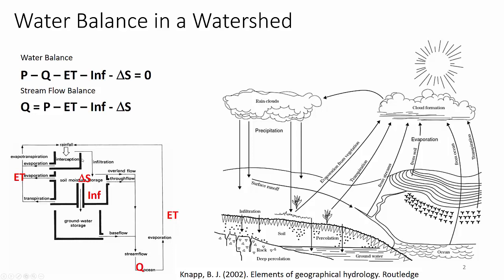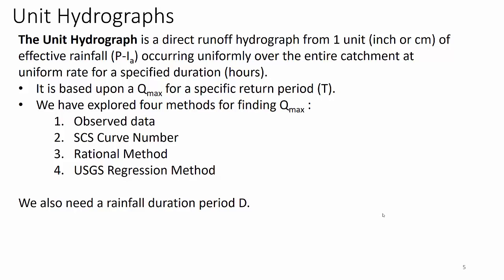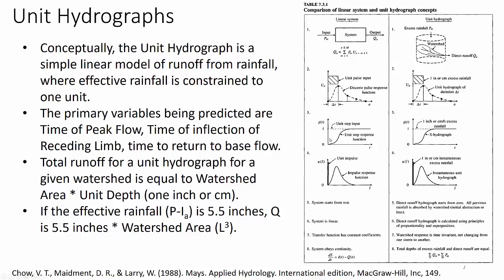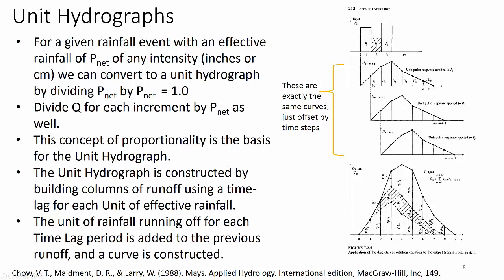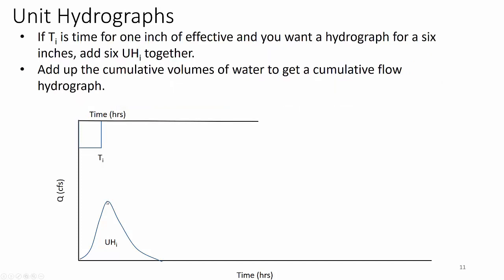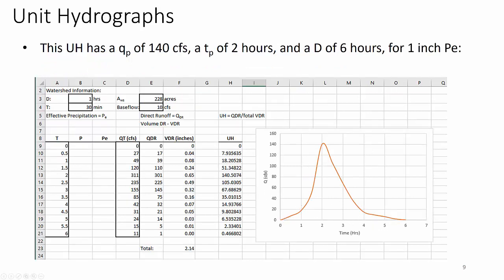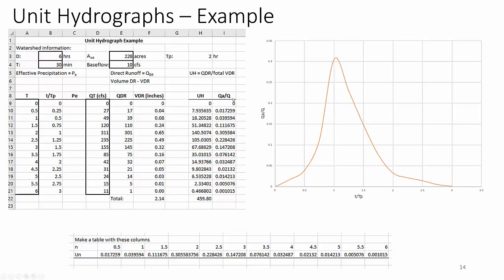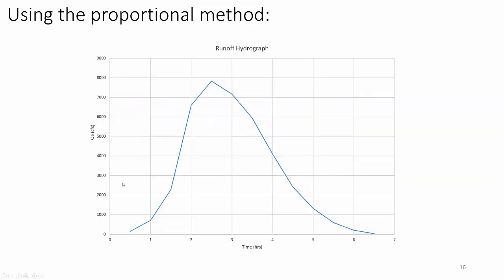Chapter 9 Lecture 2 Unit Hydrograph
Now if we only had an automated way to calculate Unit Hydrographs.
This is conceptually simple, but soooo tedious to do.